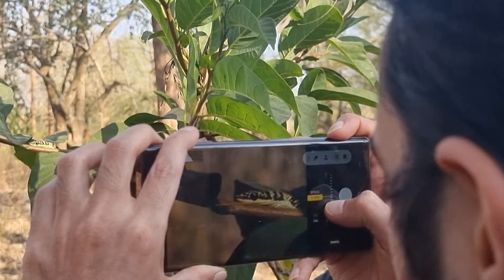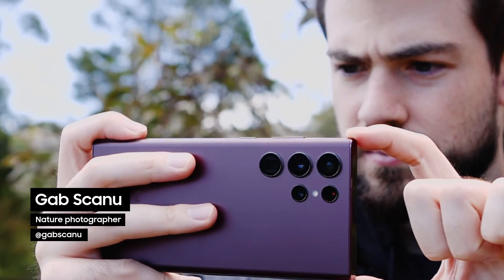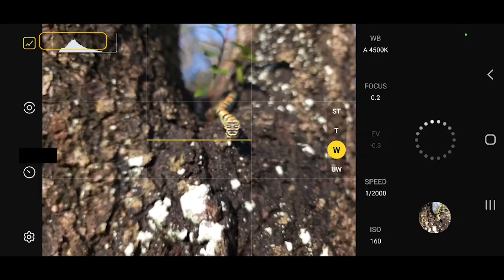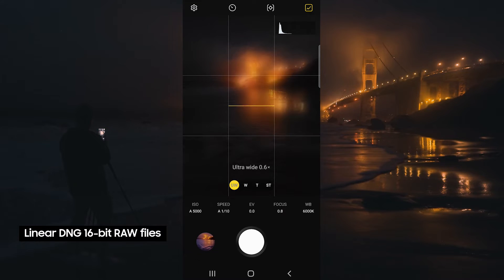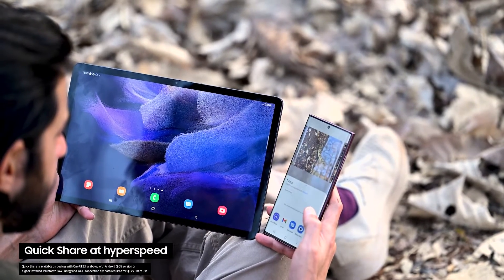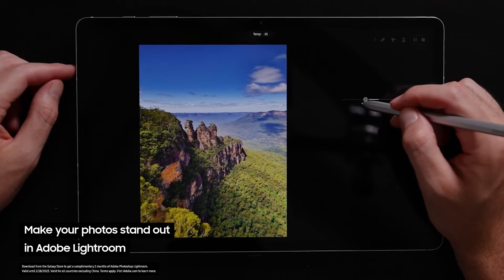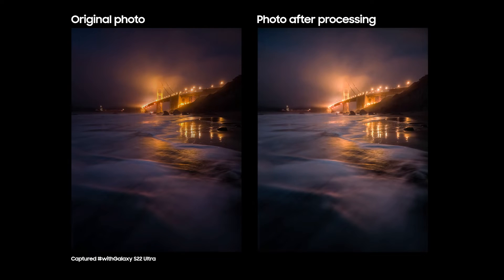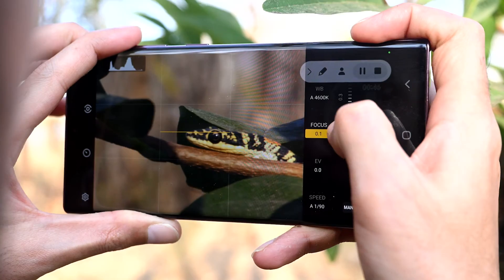Galaxy S22: Rendi le tue foto sensazionali con Expert RAW | Samsung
Dalle impostazioni di scatto all’esaltazione dei dettagli, Expert RAW sulla serie Galaxy S22 assicura una qualità d'immagine professionale. Scopri come rendere sensazionali le tue foto da mobile withGalaxy su